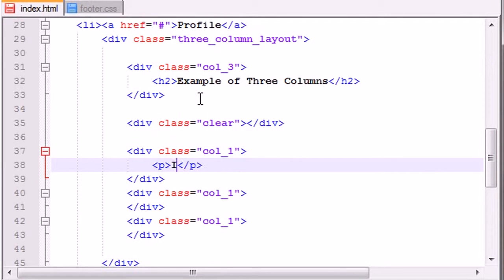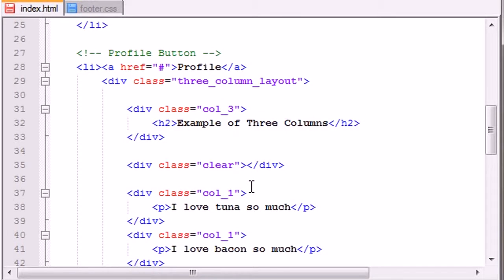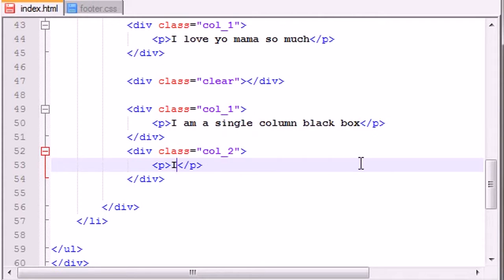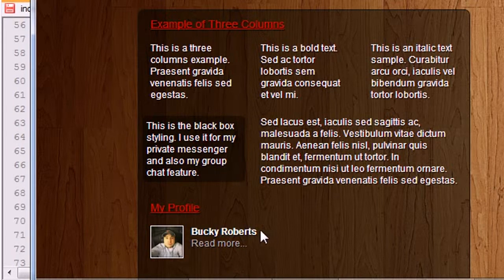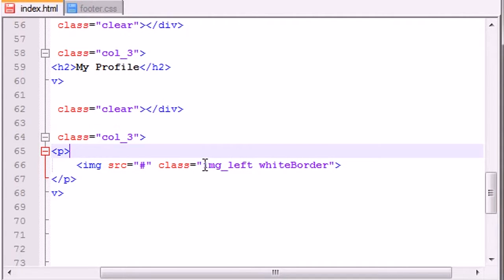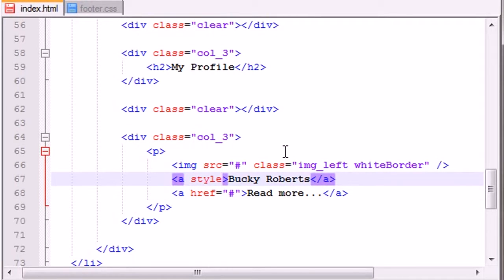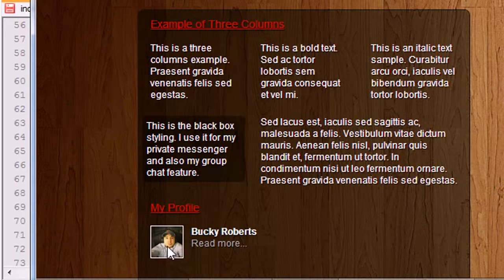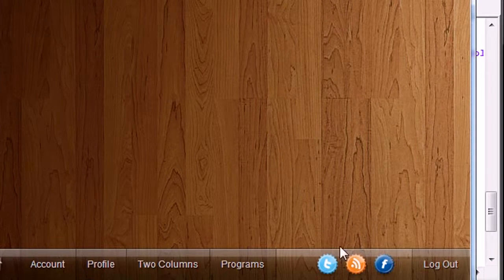CSS3 Awesome Footer Tutorial - 24 - Finishing the Three Column Layout